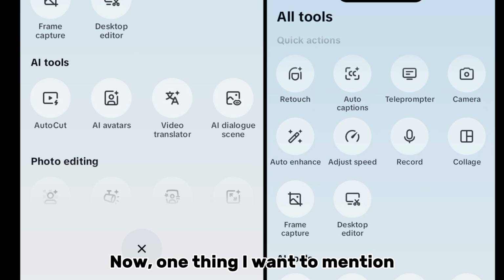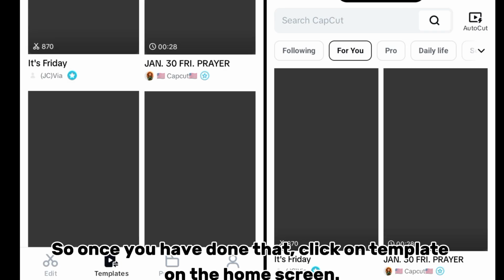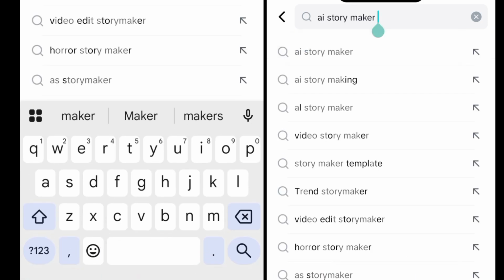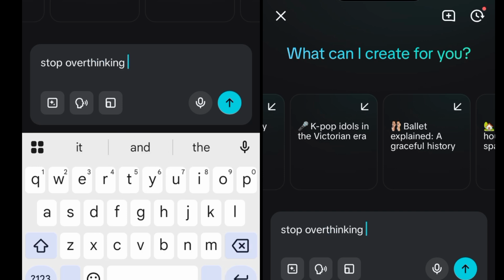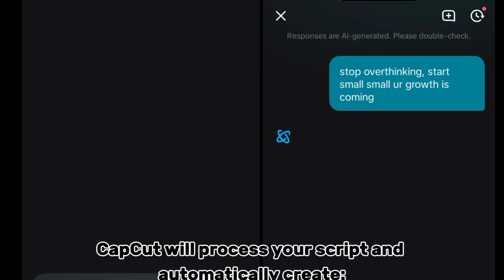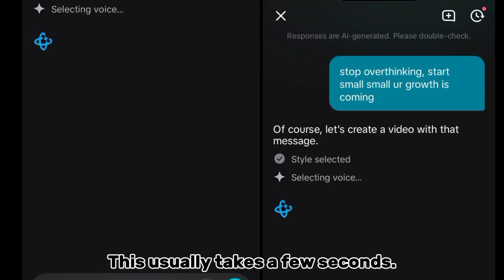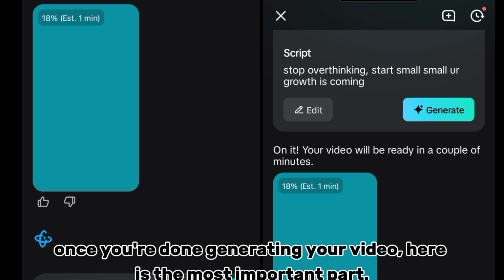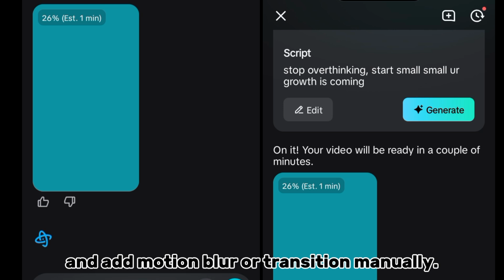Introducing CapCut newest Ai features 2026 (Text to Video) Step-by-step tutorial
I created this cinematic war video using CapCut’s newest AI feature — no camera, no actors, just AI-powered visuals and creative editing.
This video shows how you can turn simple ideas into powerful cinematic scenes using CapCut’s text-to-video tools, effects, and smart editing features.
If you’re a content creator, filmmaker, or editor looking to create AI-generated cinematic videos, especially war or action scenes, this workflow will help you get started fast.
Watch till the end to see how AI can transform storytelling and video creation.